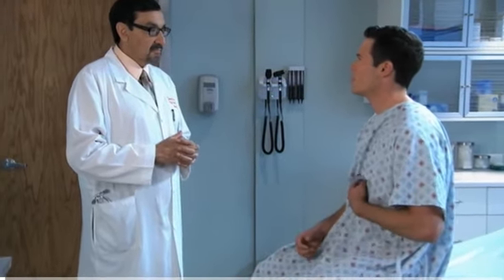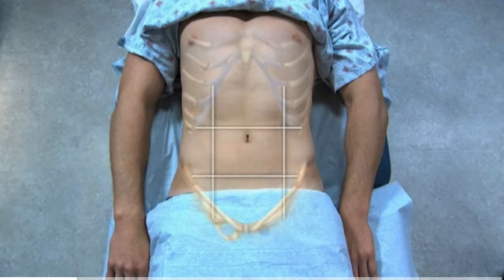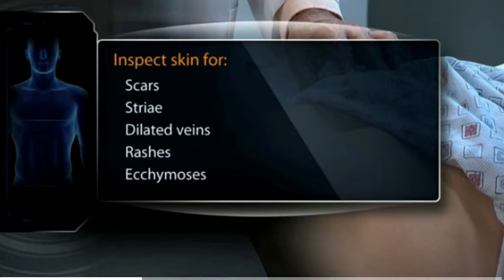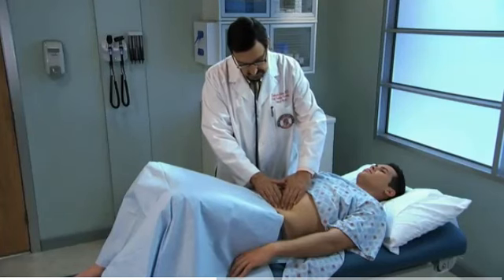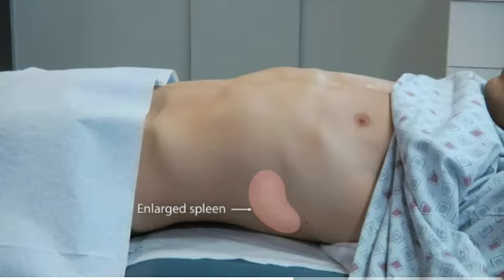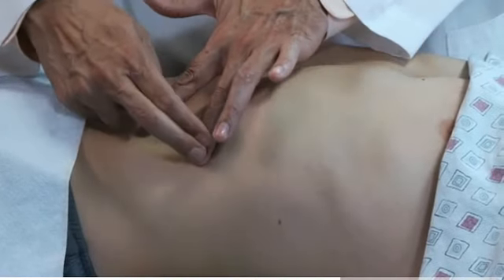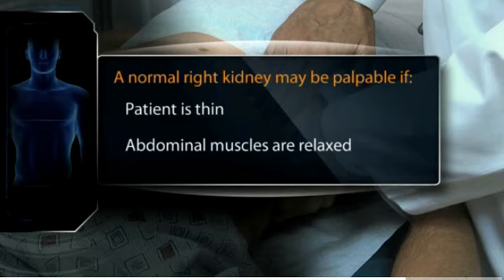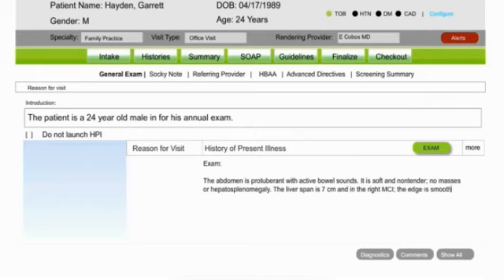Physical Exams: Abdomen